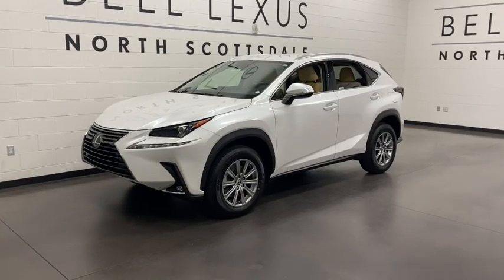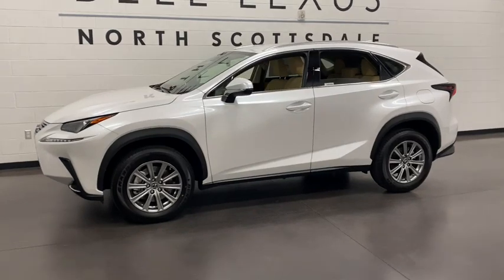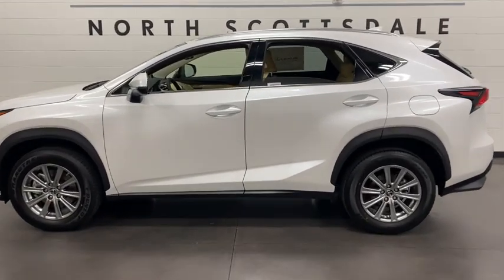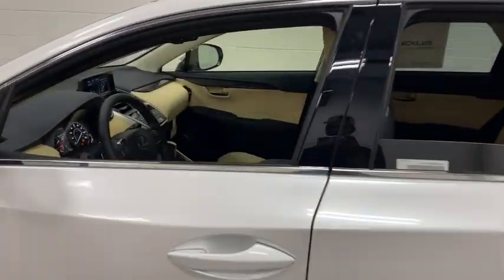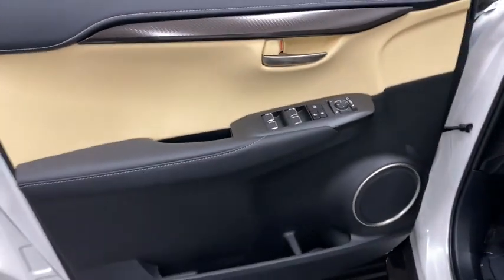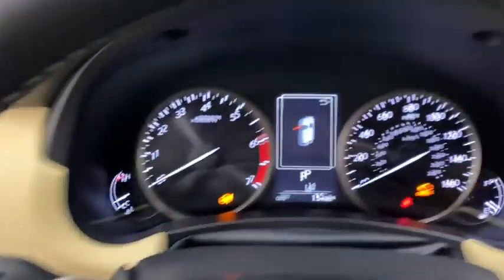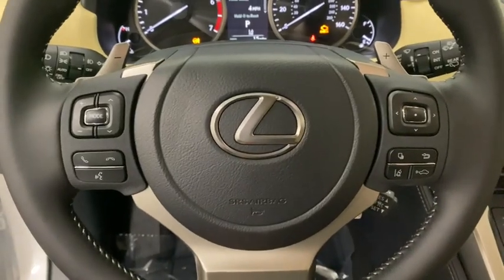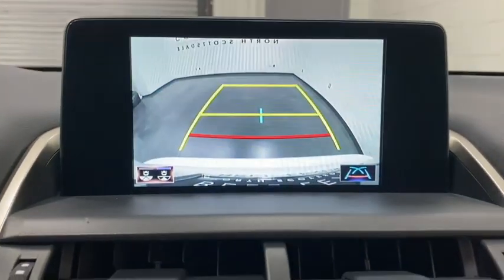2021 Lexus NX Scottsdale, Phoenix, Tempe, Cave Creek, Fountain Hills, AZ 237279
Eminent White Pearl New 2021 Lexus NX available in Scottsdale, Arizona at Bell Lexus North Scottsdale. Servicing the Phoenix, Tempe, Cave Creek, Fountain Hills area.

18555 N. Scottsdale Rd